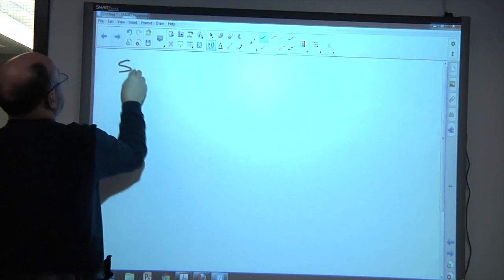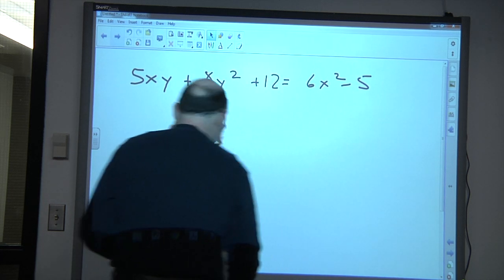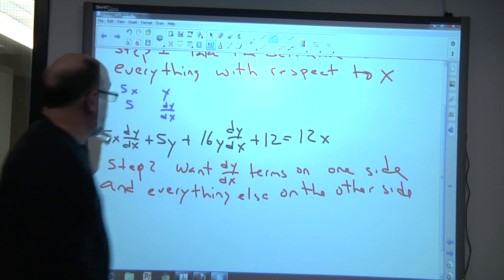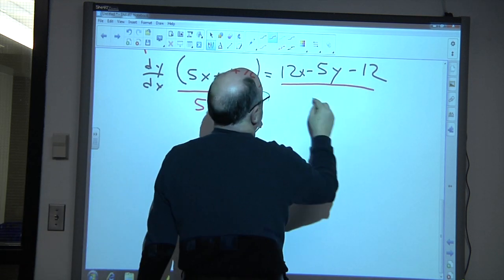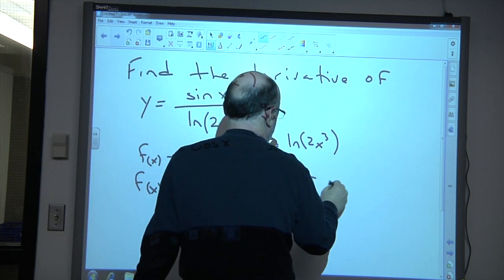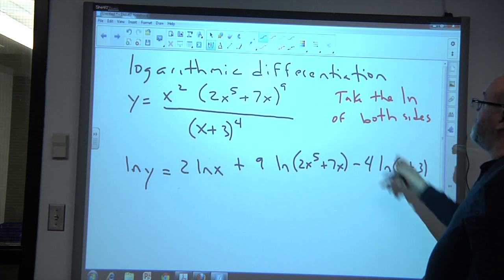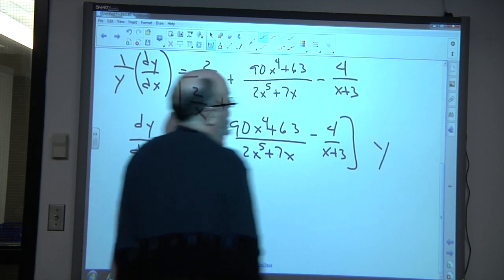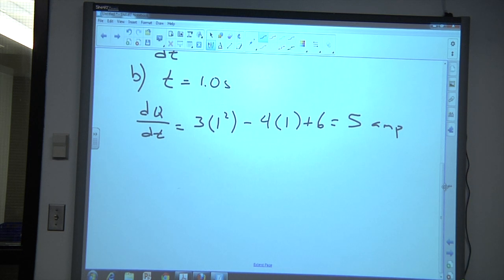MAT2010 WK4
Implicit Differentiation, Logarithmic Differentiation